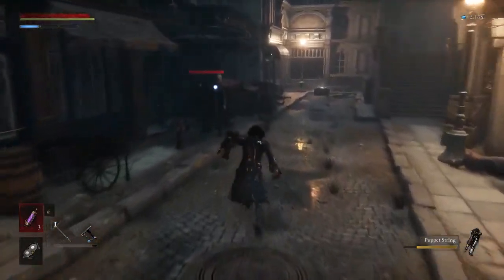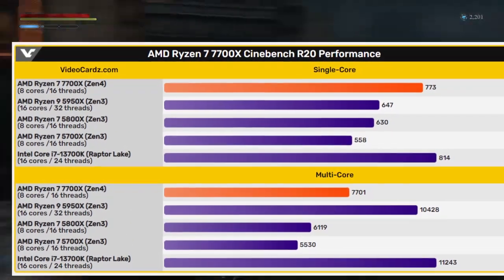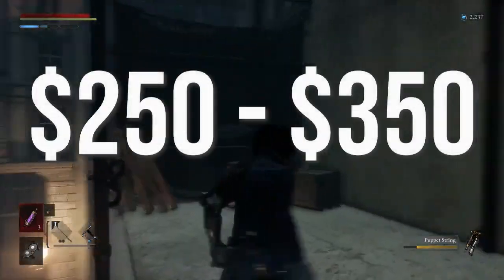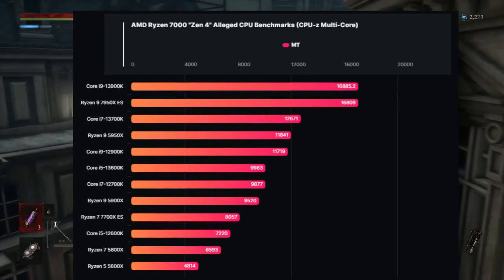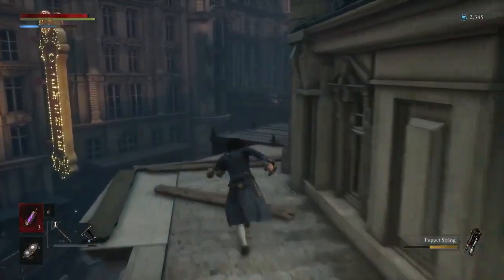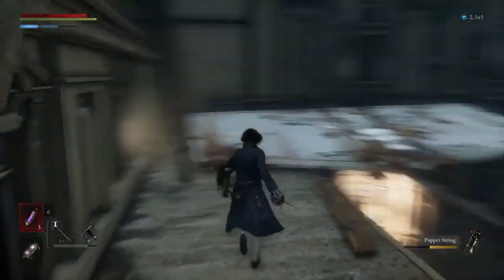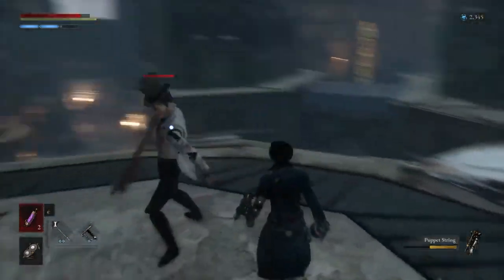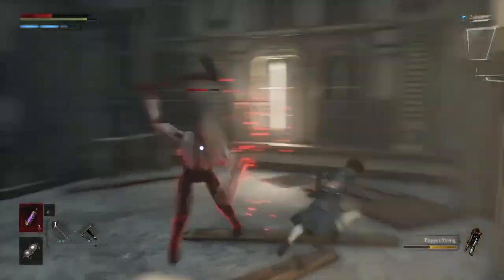AMD Ryzen 7 7700X LEAKED Benchmarks vs I7 13700K | You either Die a Hero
we're looking at the latest leaks and cinebench r20 Benchmarks of the Ryzen 7 7700X compared to the leaked benchmarks and Rumors of intel's I5 13600K and I7 13700K

► Good Prebuilt PC

Timestamps :
00:00 Intro
00:28 Benchmarks of ryzen 7700x
01:23 zen 4 vs Intel 13th gen
01:40 why zen 4 "Might" Flop